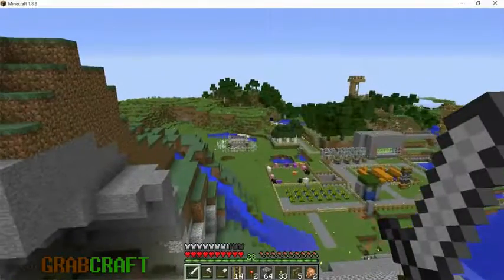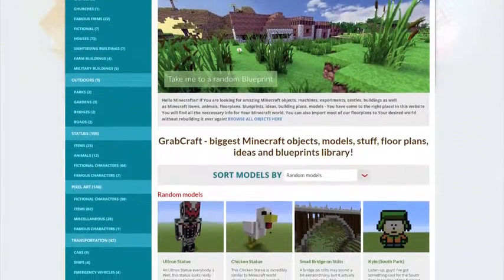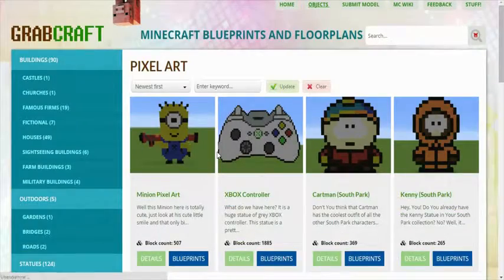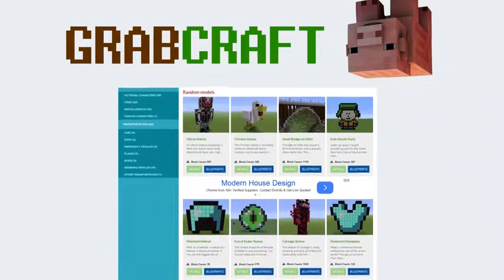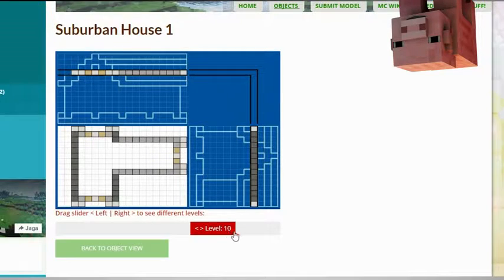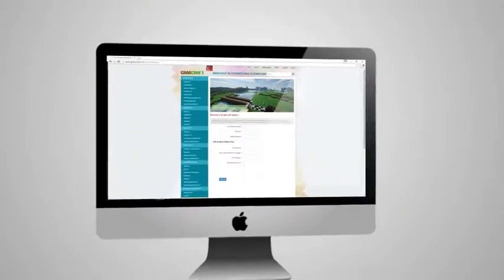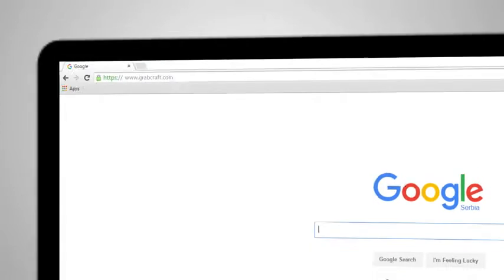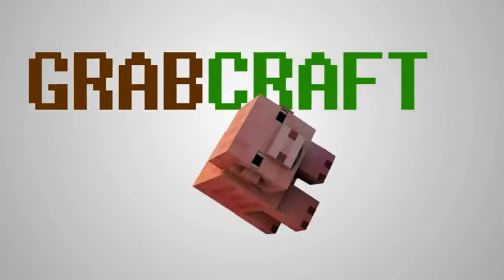Looking for minecraft with animals?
Have You ever found castles to build in Minecraft creative mode, but didn't know how? Your troubles have an end! On our website You'll find different castles to build by following our 3D models online! We have 3D models online for giant coffee cups and toasters, police cars and ambulances, spaceships and UFOs, hangars and hospitals, mansions and villas, airports and air traffic control towers and tons of other stuff!